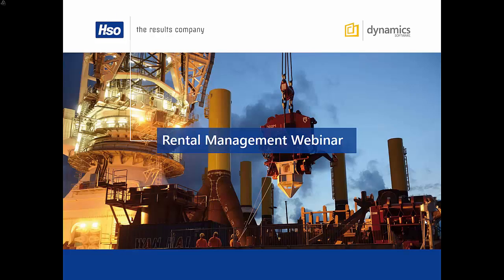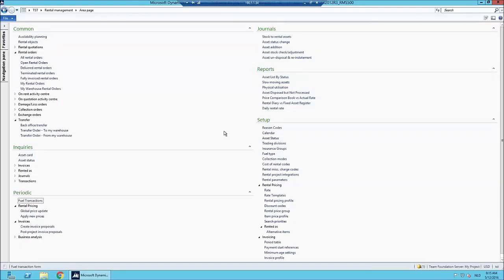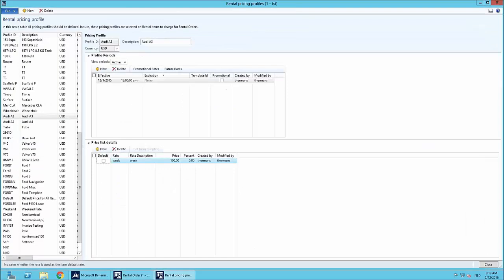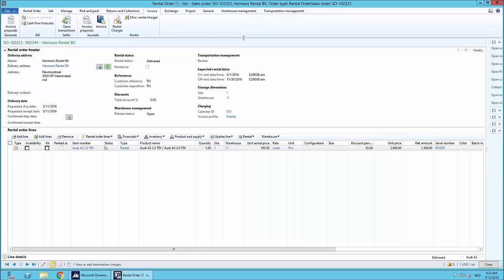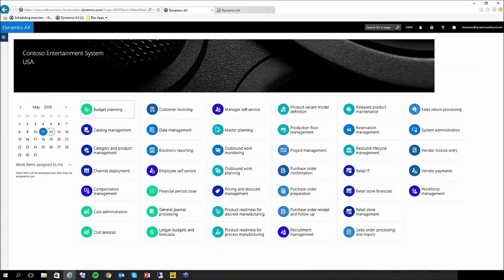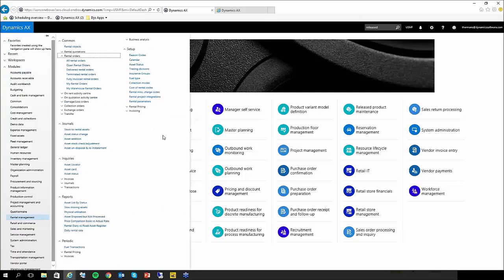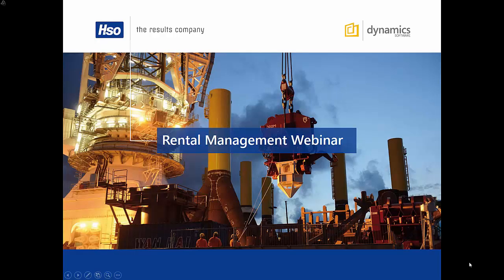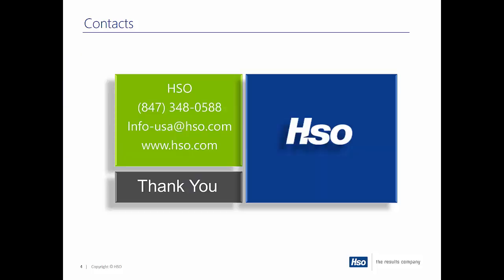HSO & Dynamics Software Rental Management webinar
HSO teamed with Dynamics Software to deliver this sneak preview of Rental Management on the new Microsoft Dynamics AX, and explain the Internet of Things (IoT) and Rental Management.

As part of the Dynamics Rental Solution, Rental Management helps rental companies maximize use, utilization and tracking of assets, while driving rental revenue.